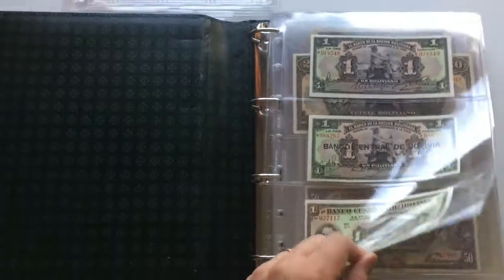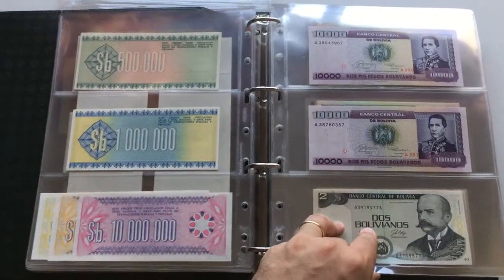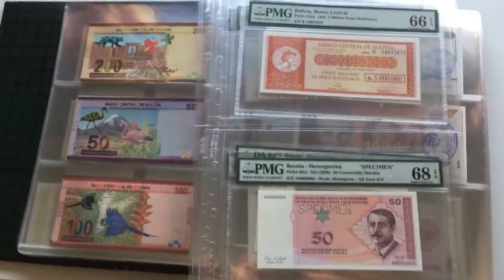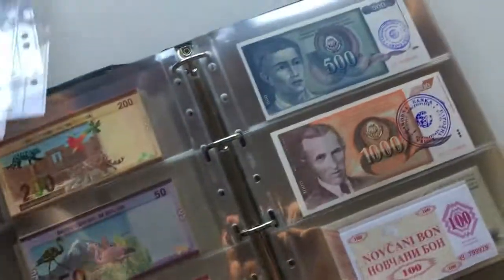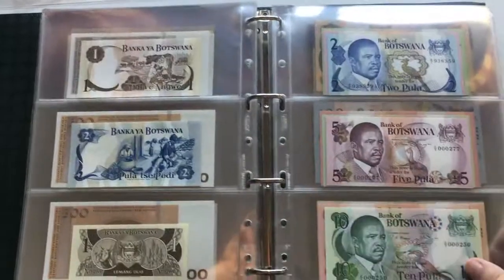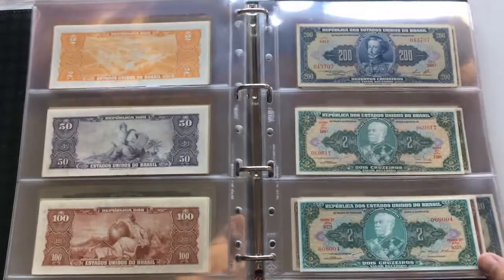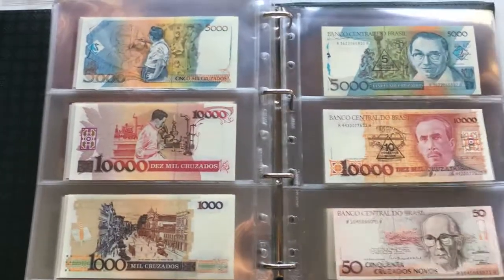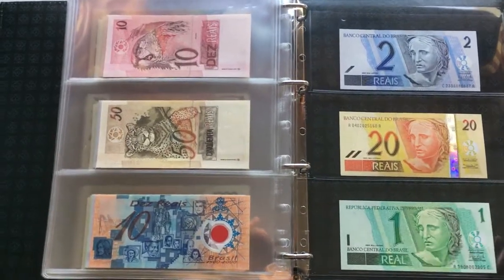Banknote Collection Volume 4 - Bolivia to Brazil - May 2020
My banknote collection